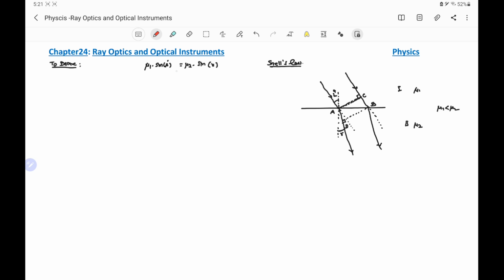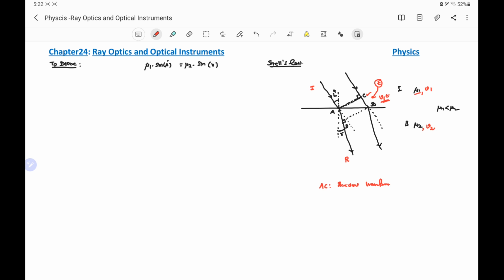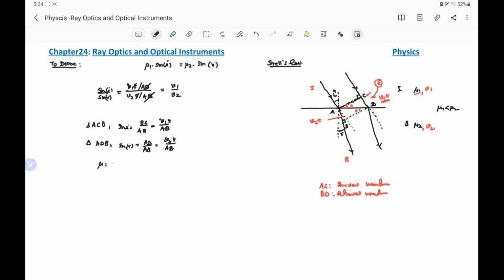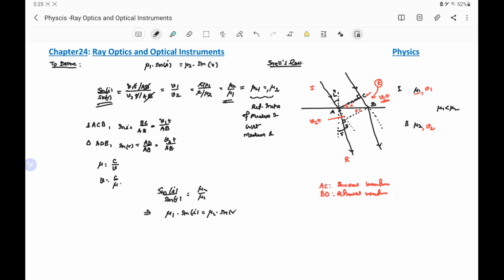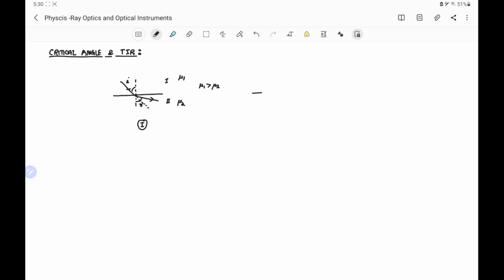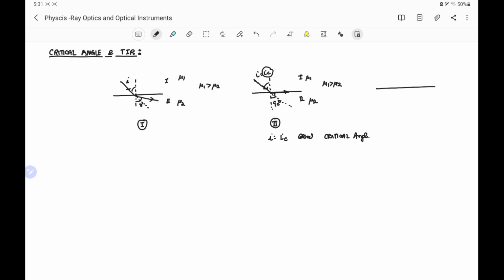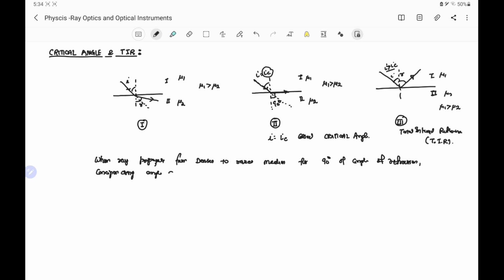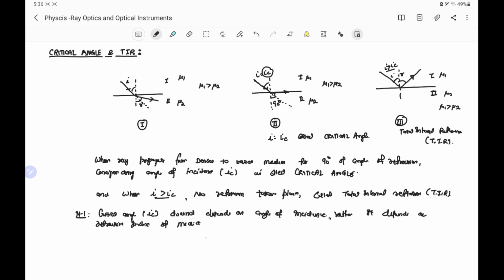Ray Optics - 13 Total Internal Reflection (TIR)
This video explains the following :
a) Derivation of Snell's Law
b) Refraction for Normal Incidence
c) Critical Angle
d) Total Internal Reflection (TIR)